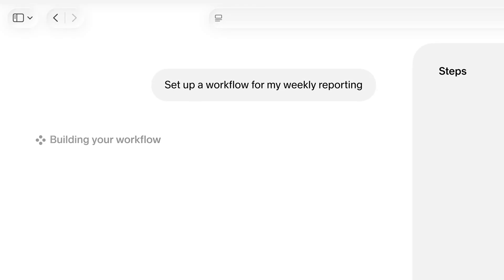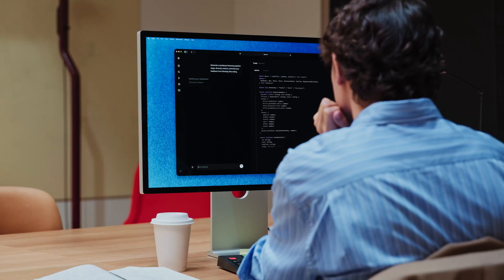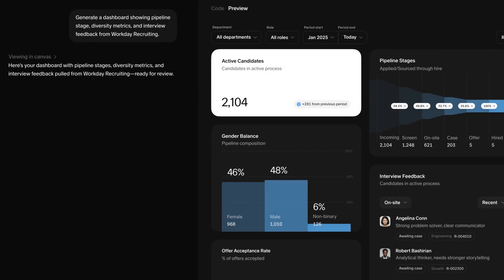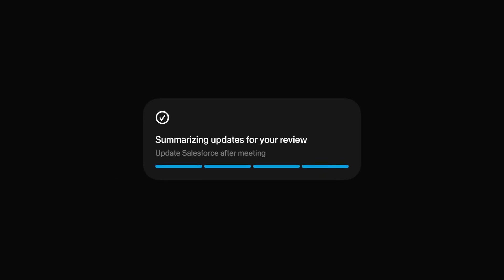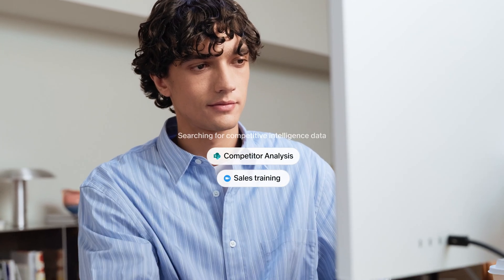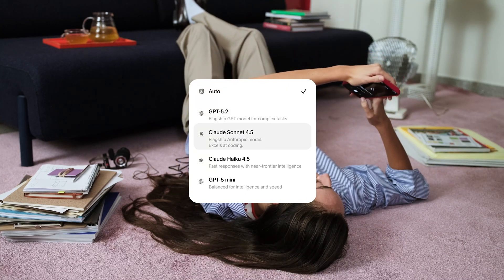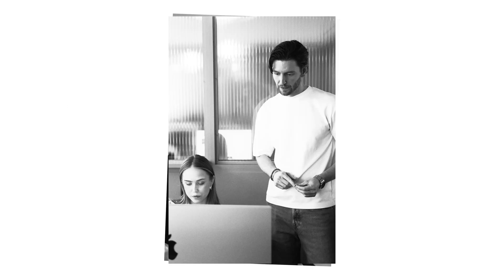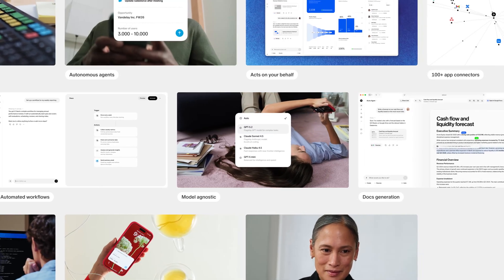Sana Overview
Meet Sana Agents: AI agents that collaborate, automate, and think alongside your teams.

Sana Agents is an agentic AI platform that gets real work done. Whether it's automating complex workflows, generating collaborative content, analyzing data, or taking instant actions across your tools, Sana Agents accelerates work by coordinating autonomous processes that plan, act, and reflect. Built on our proprietary A-5 multi-agent system, Sana Agents moves beyond one-shot automation to tackle deep, multi-step work that requires real intelligence and human collaboration.

Our partnership-led approach helps organizations become truly AI-first. Enterprise leaders across industries rely on Sana to drive lasting AI adoption and measurable business impact. Companies report 10 hours saved per week per employee, 62% reduction in prep time, and 95% faster answers on product questions.

Sana Agents connects with 100+ applications, unifies your company's data securely, and works with the AI models that work best for you. With dedicated deployment support, tailored onboarding, and a commitment to your success, we help your teams work smarter, faster, and together.

About Sana
Sana is an AI lab building superintelligence for work.

We believe organizations can accomplish their missions faster when humans can effortlessly access knowledge, automate repetitive work, and learn anything with the help of agentic AI.

As part of Workday, we are committed to building AI that augments humans.